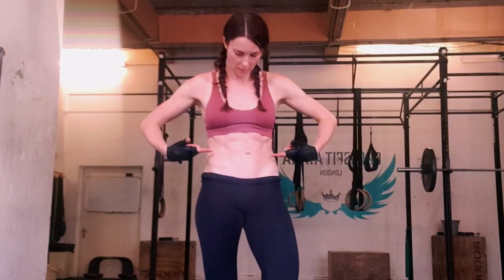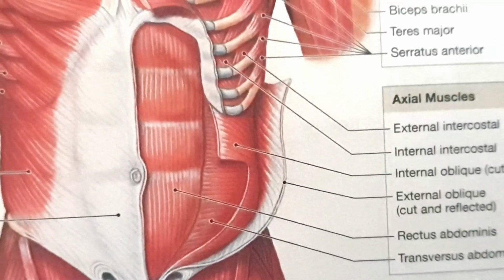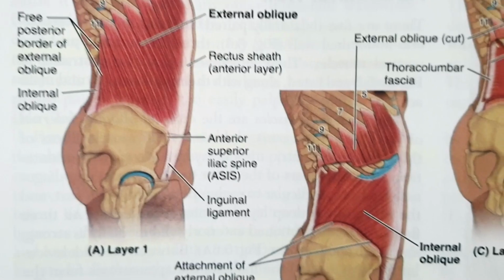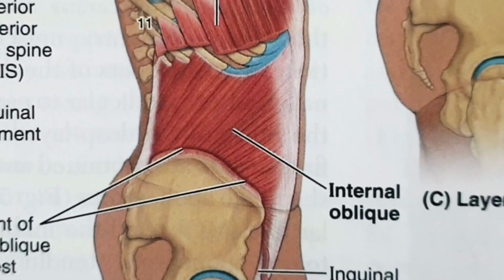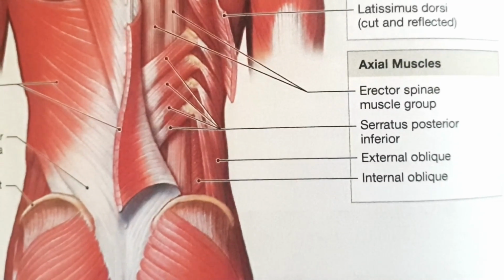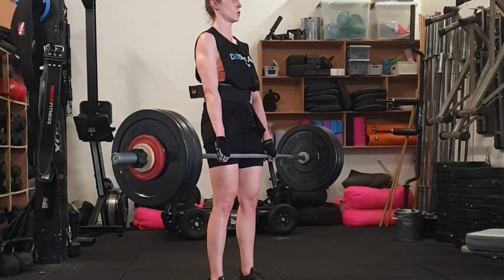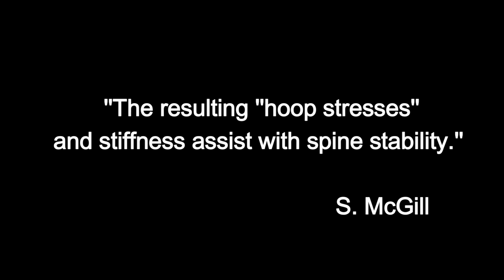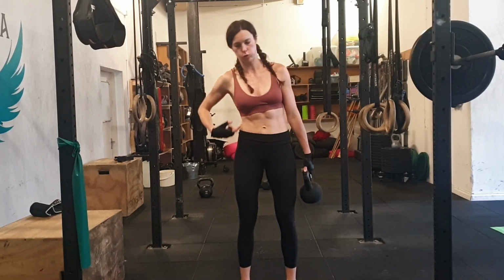Sculpt your abdominal obliques at home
Abdominal obliques are part of the core muscles and create flexion, side bending and rotation of the trunk. They are essential in bracing (creating intra-abdominal pressure) to stabilise the lower back during weightlifting and dynamic movements.
In this video, I break down the anatomy of external and internal layers of the side abs, talk about their function, importance and how you can strengthen and sculpt them at home.

5 oblique drills for you:
1. Forearm plank with rotation
2. Long side plank with pulses
3. Side teaser
4. Band-assisted rotation
5. Side bends in half-kneeling

A